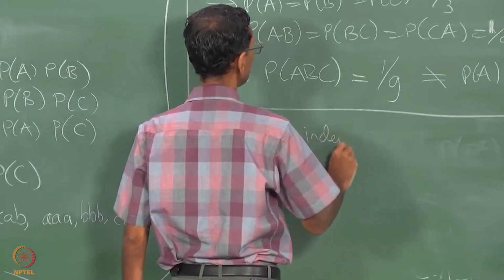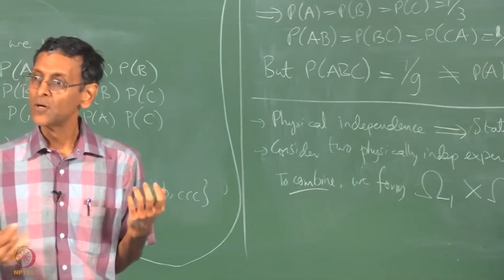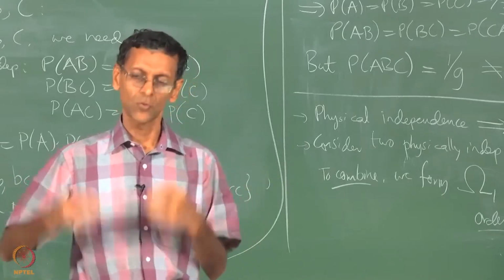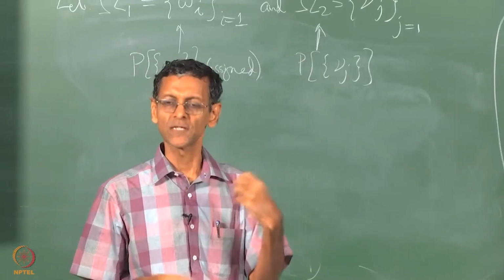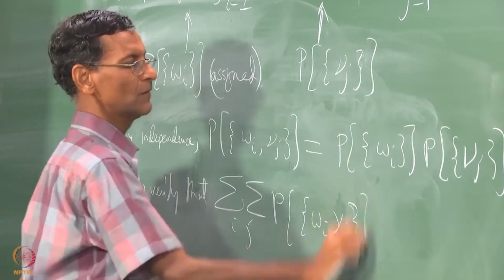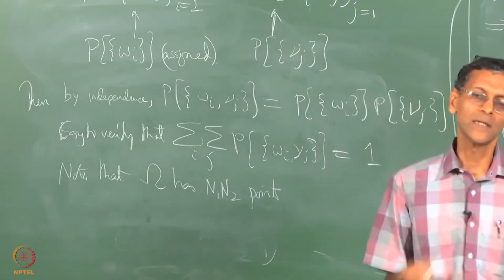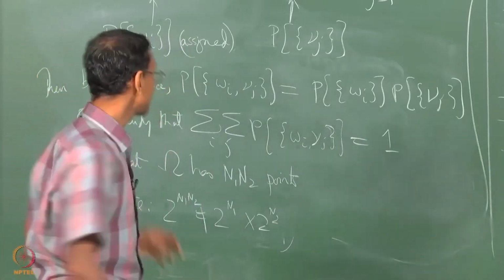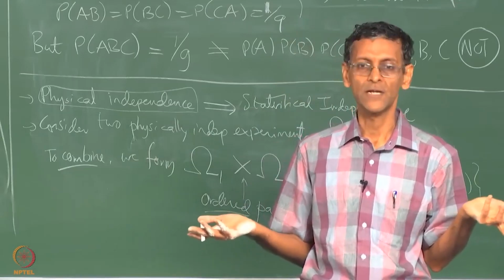Combining Independent Experiments